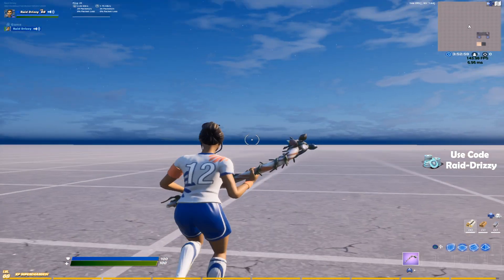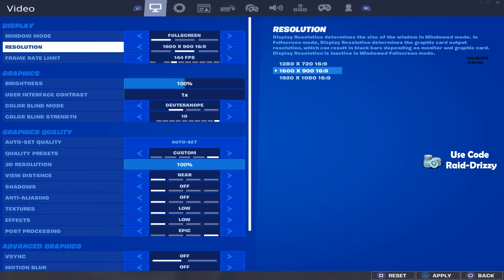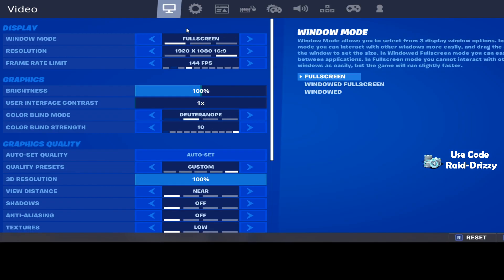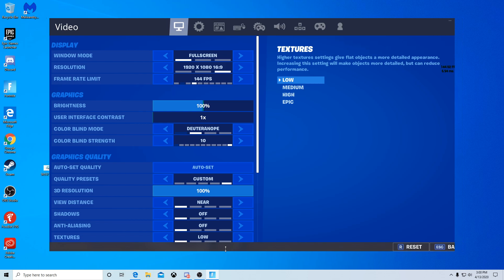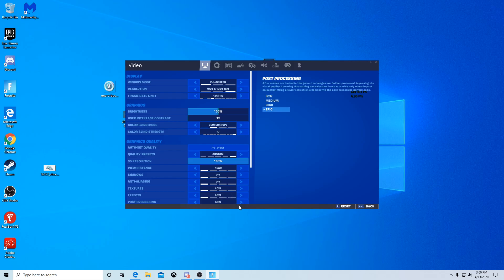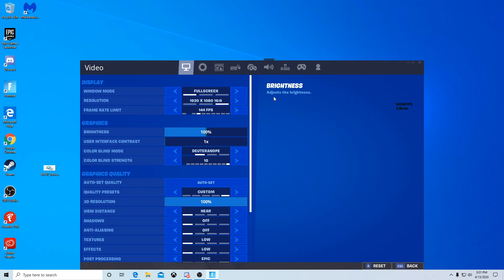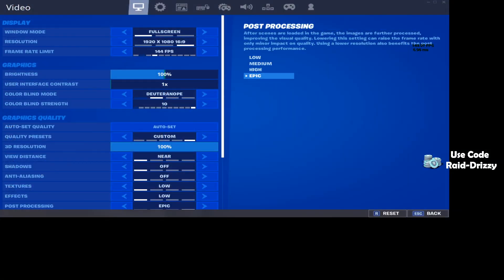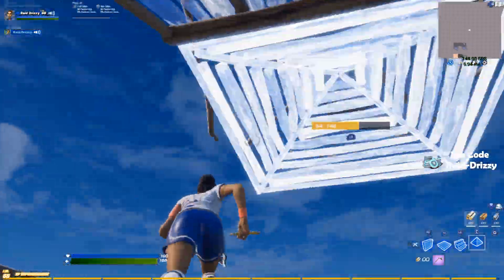(EASY TUTORIAL) HOW TO GET STRETCHED RESOLUTION IN FORTNITE CHAPTER 2 (2020)